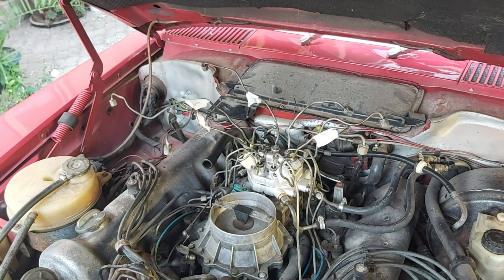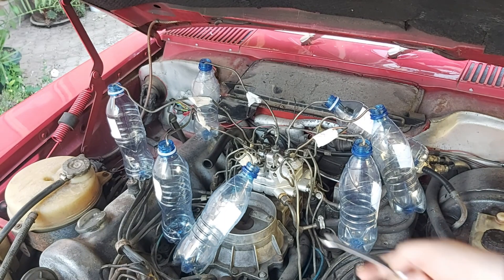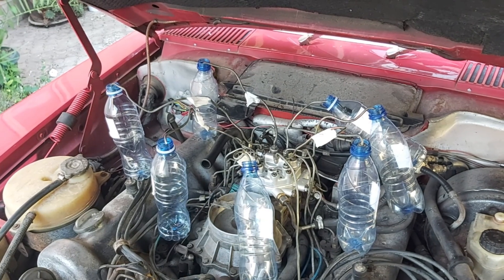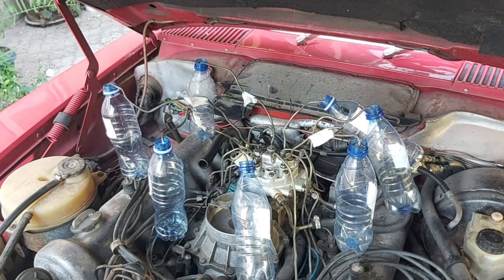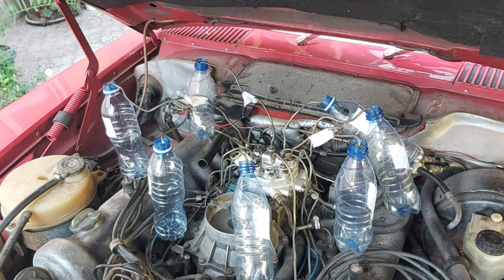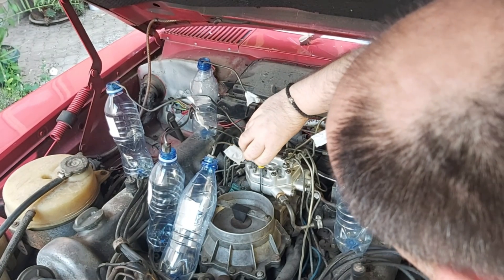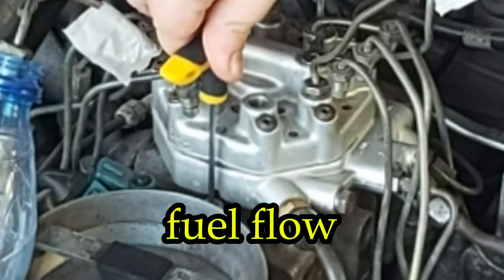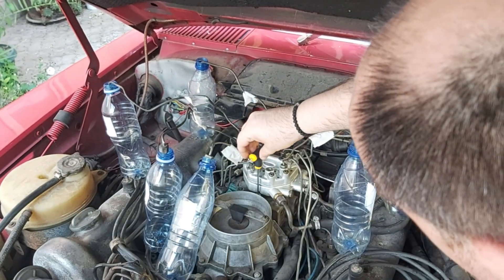㉦Mercedes Ke-Jetronic㉦ - Initial Mixture Adjustment on K/KE-Jetronic – Quick & Precise Guide 🔧💨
In this short and clear video, I show you how to perform a proper initial mixture adjustment on K- and KE-Jetronic systems — perfect if someone has messed with the settings before you and left things out of balance.

🔹 The procedure works for all mechanical injection engines (K, KU, and KE-Jetronic)
🔹 Same steps whether you're using a lambda system or not
🔹 Designed to bring your mixture screw back to a reliable baseline
🔹 No unnecessary theory — just the practical steps you need

👉 If someone turned your mixture screw into a guessing game, this is where you start.
It’s the ideal first step before measuring CO levels or adjusting EHA current.